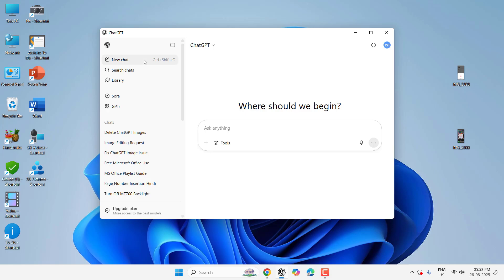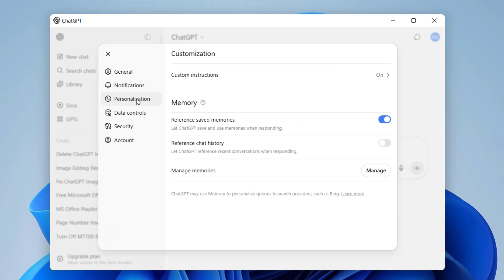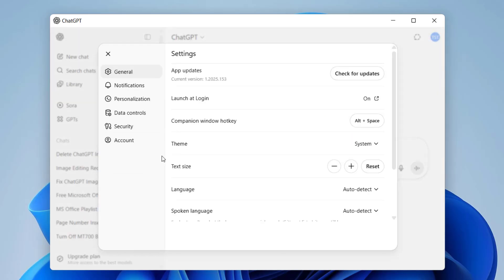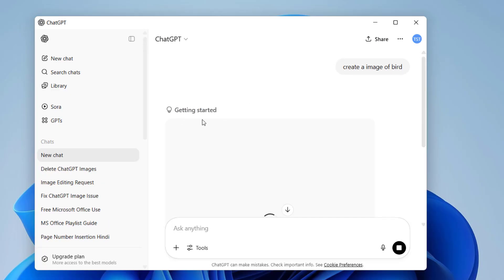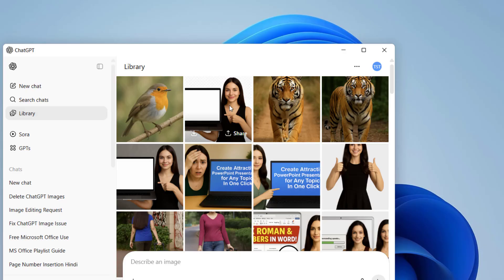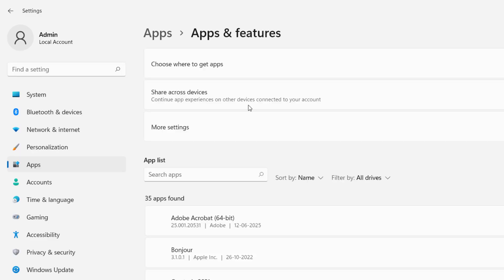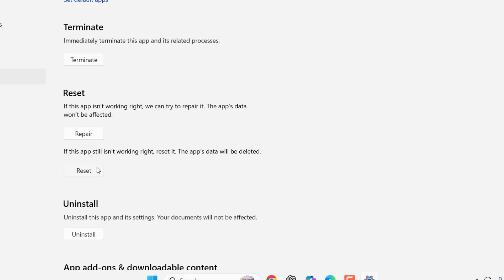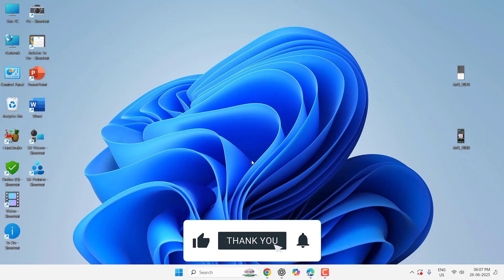Fix ChatGPT Not Creating Images or Taking Too Long to Generate Image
Having trouble with ChatGPT not creating images or taking too long to respond? In this video, we’ll fix the issue on Browser ChatGPT, ChatGPT app in Windows, Android phone ChatGPT, and iPhone ChatGPT. Whether you're using a PC, mobile, or browser, this guide has you covered. Get your image generation working fast again in just minutes. Watch now and solve the problem step-by-step!

Fix ChatGPT Not Creating Images or Taking Too Long to Generate Image, fix chatgpt error something went wrong, ChatGPT not generating images fix, ChatGPT slow image response fix, ChatGPT image not working on browser, ChatGPT app not loading images on Windows, fix ChatGPT on Android phone, ChatGPT image problem on iPhone, how to fix ChatGPT not showing images, chatgpt images on library, chatgpt generated images on library,  ChatGPT not working properly on Windows app,